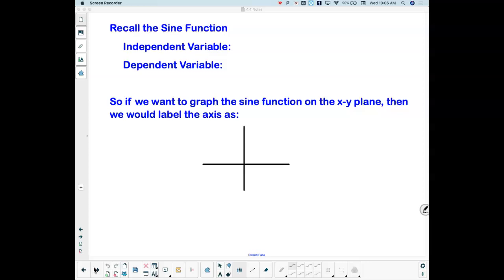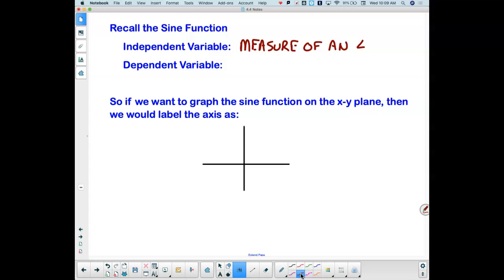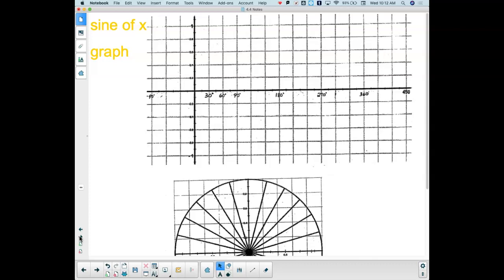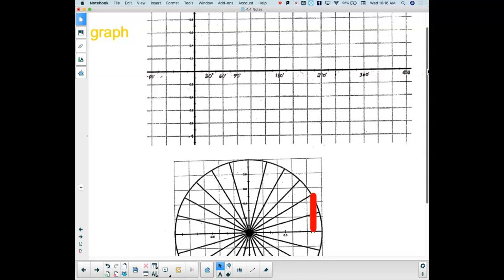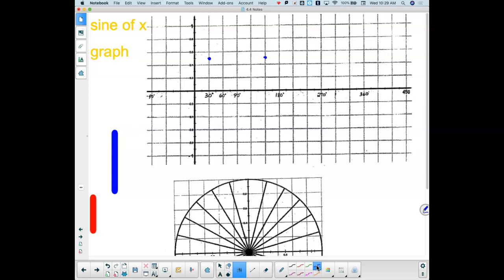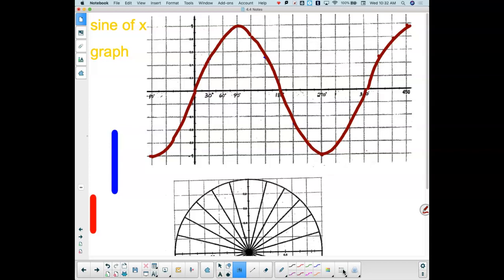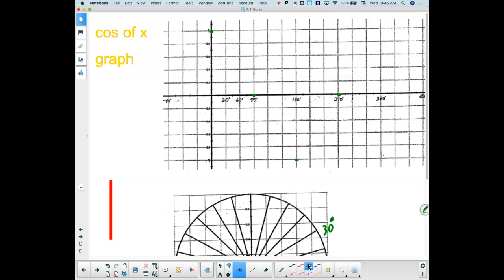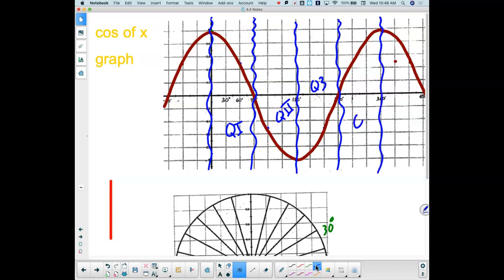W Dec. 18 - 4.4 Notes Day One